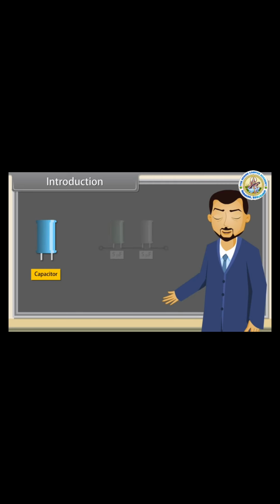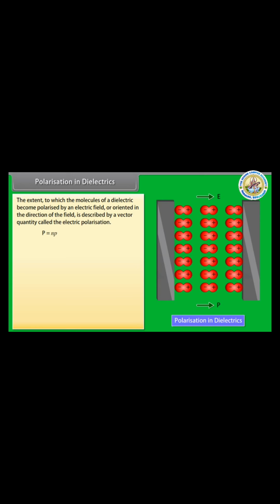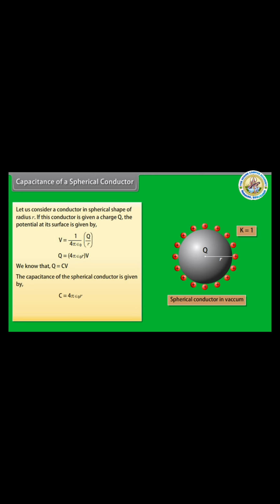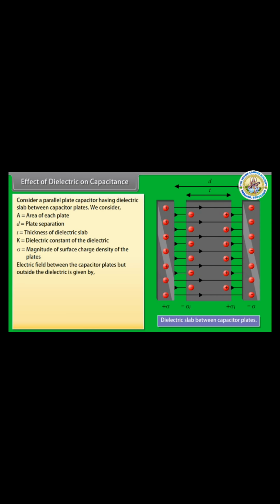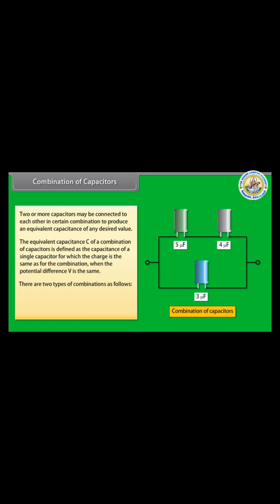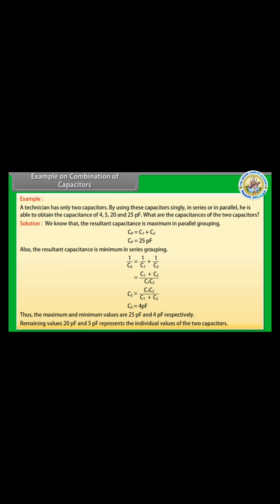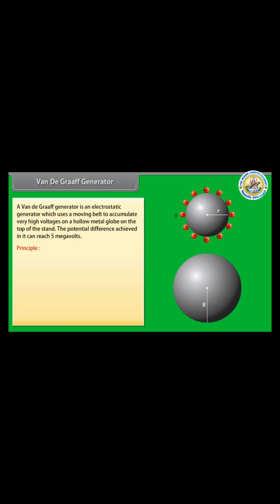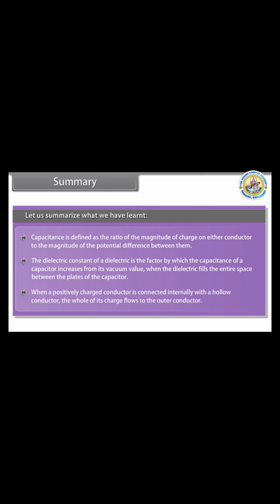12th physics introduction of capacitor